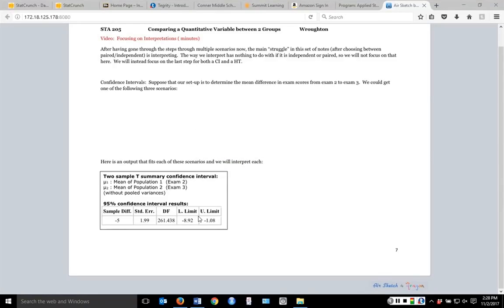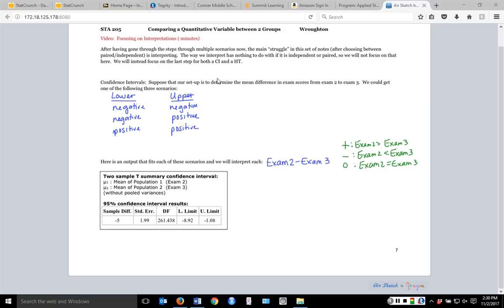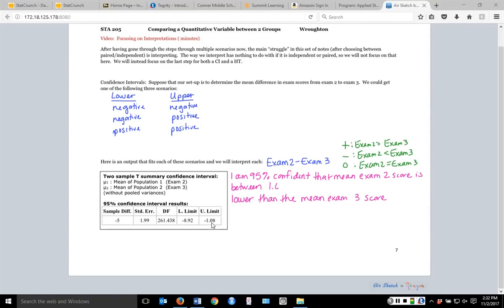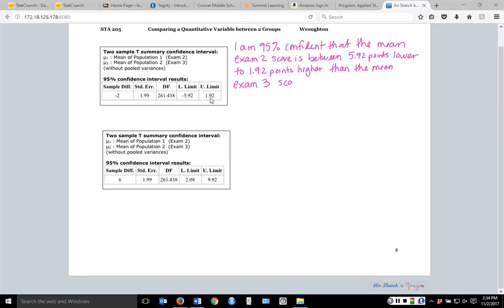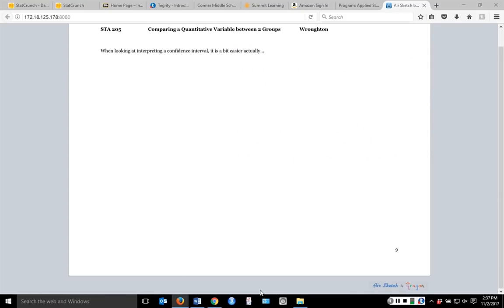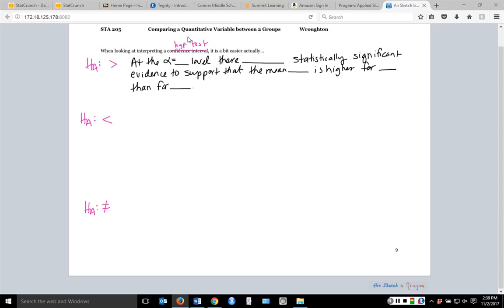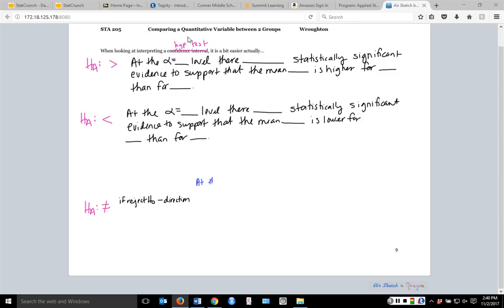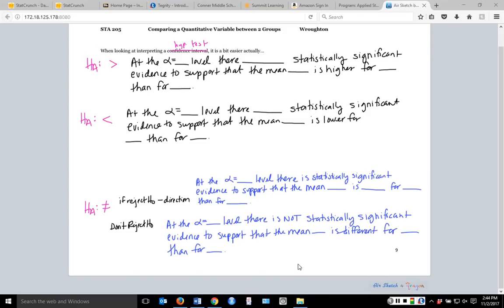Focusing on Interpretations